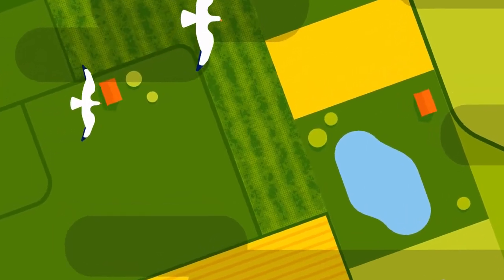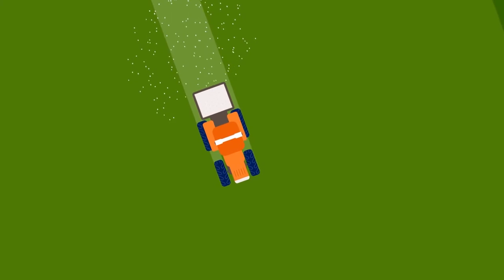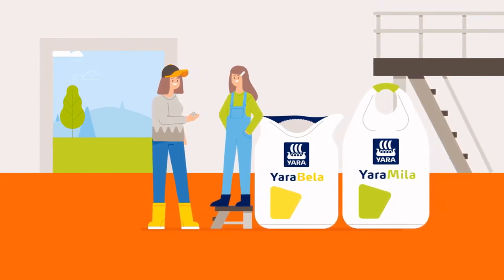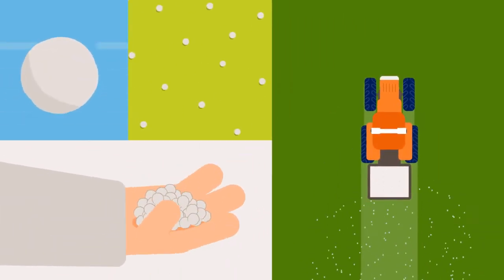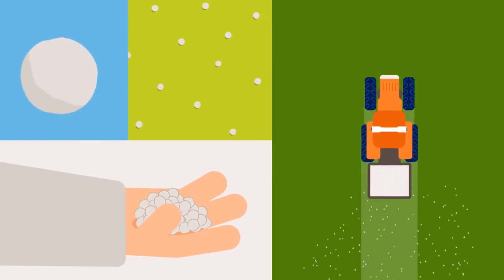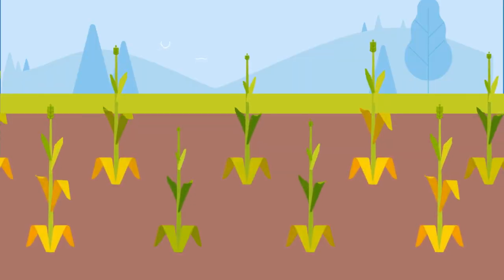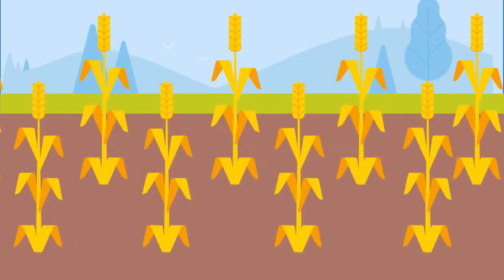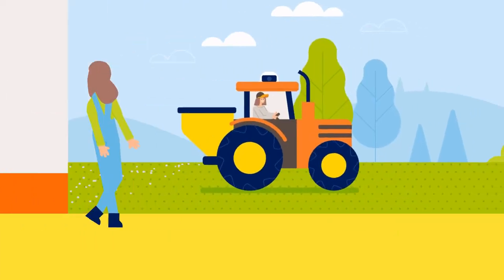Superior spreading from Yara's nitrate based fertilisers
Most of us have seen striped fields as a result of uneven fertiliser spreading. Don't leave accurate fertiliser spreading to chance, use a high-quality fertiliser like YaraBela or YaraMila.  Each particle is dense and hard allowing the fertiliser spreader to throw it further without breaking.